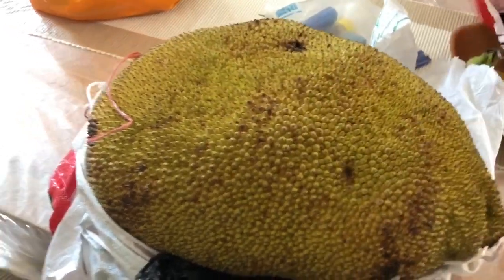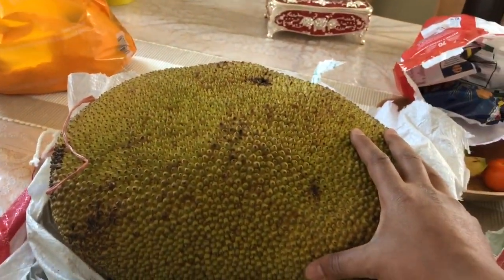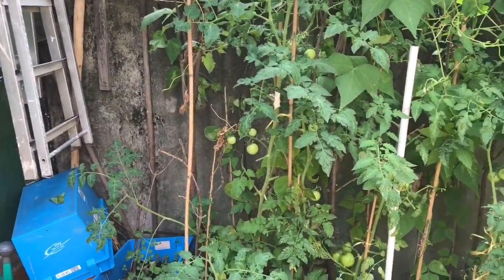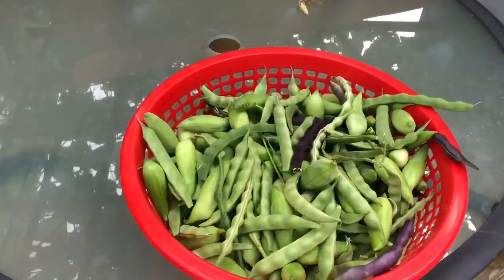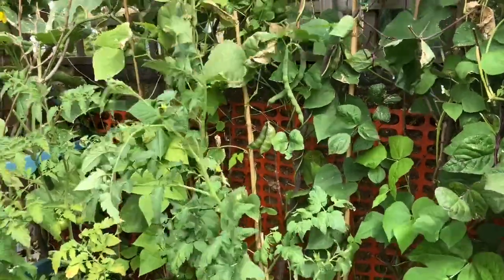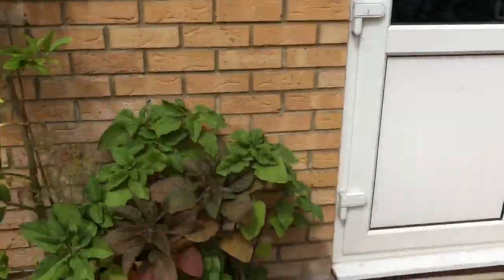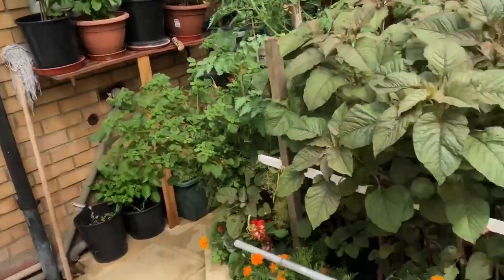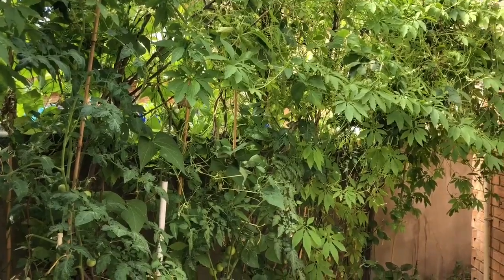EP02 Exotic Bangladeshi Vegetable Gardens in London | Shokher Bagan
A tour of a small exotic Vegetable garden in London.
You can grow quite a bit in a small garden!!!